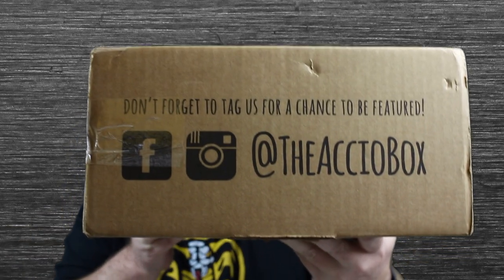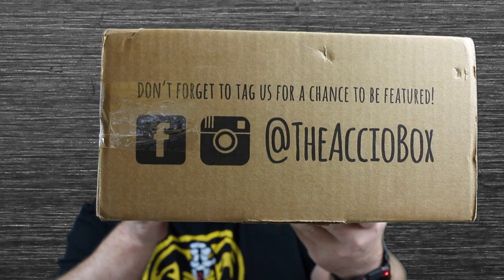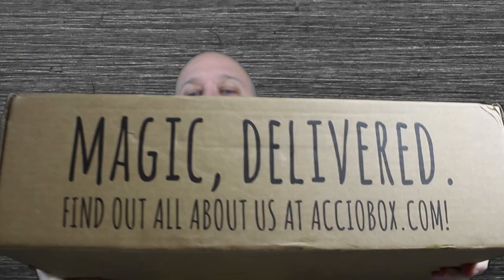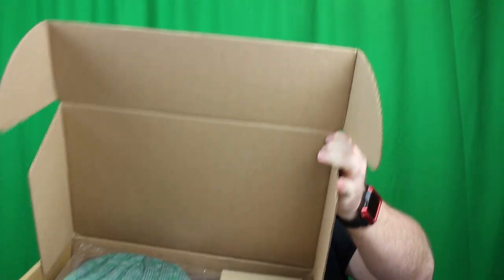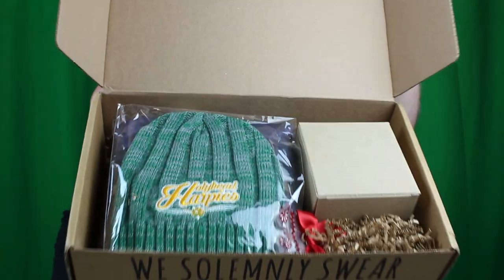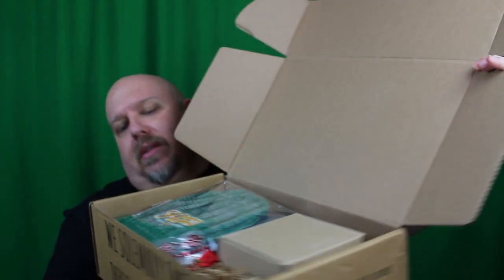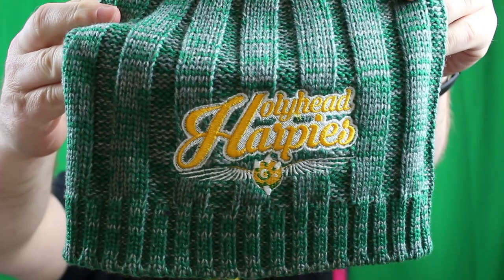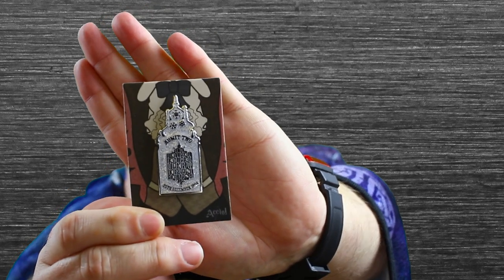Shep Talk Unboxes the December Accio! Box (December Giveaway)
I love the end of the month cause that is when I start getting in all my monthly subscription boxes to unbox and the first one up is the @TheAccioBox click the link to find out what I got for December!